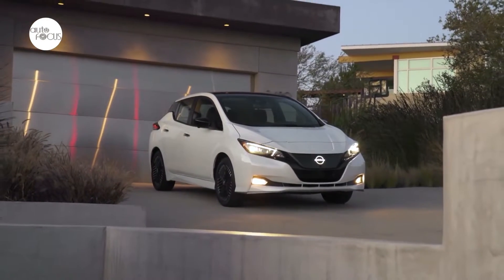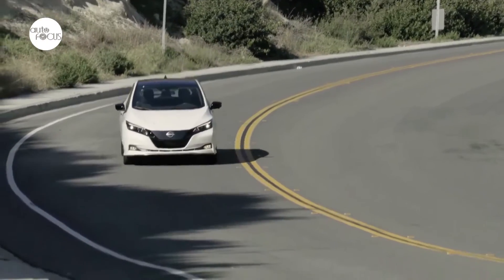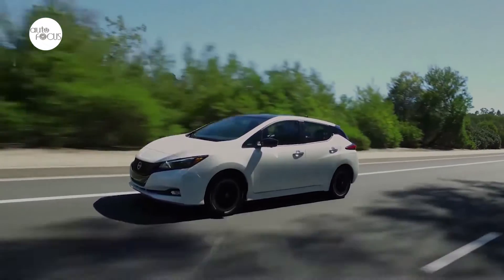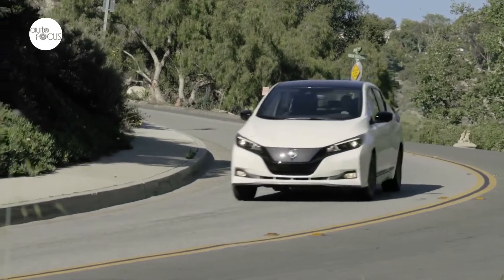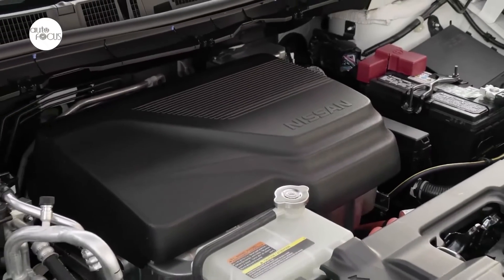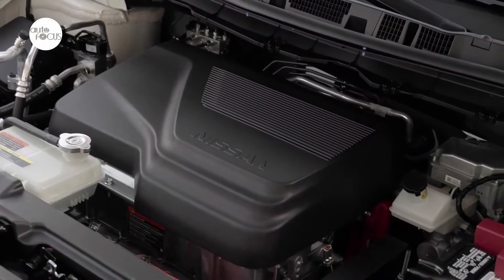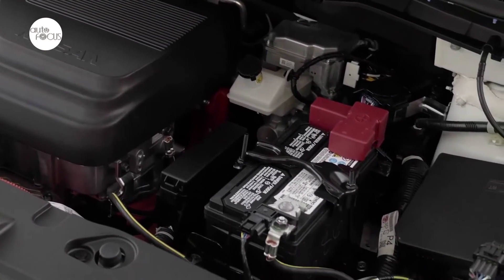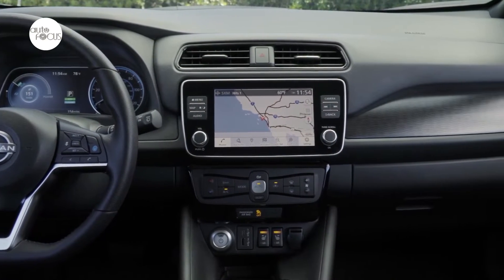2023 Nissan Leaf | Autos of the World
The 2023 LEAF S is equipped with a 40-kWh lithium-ion battery and 110-kW electric motor that delivers 147 horsepower and 236 lb-ft of torque.